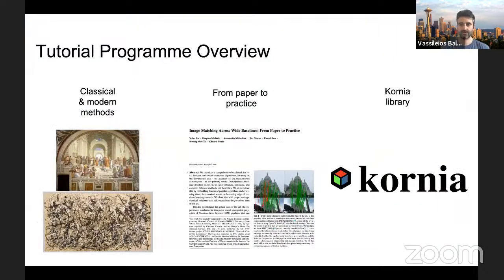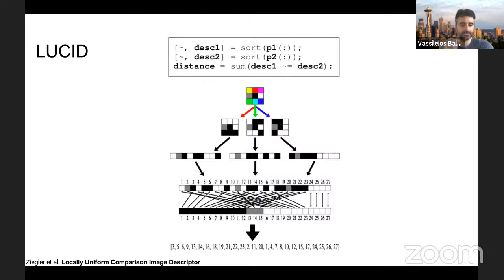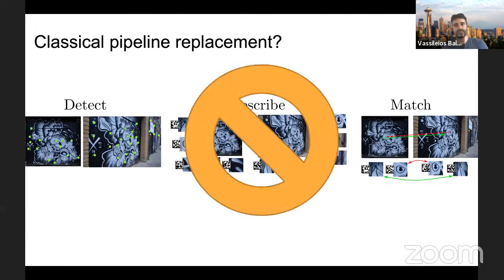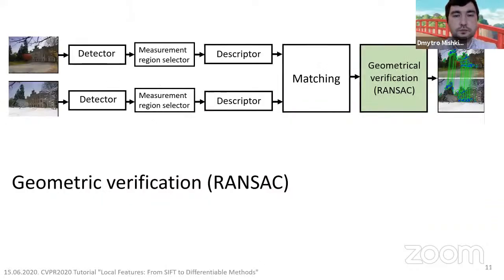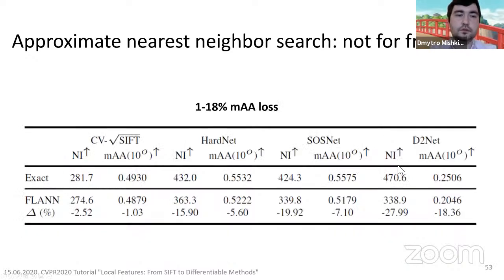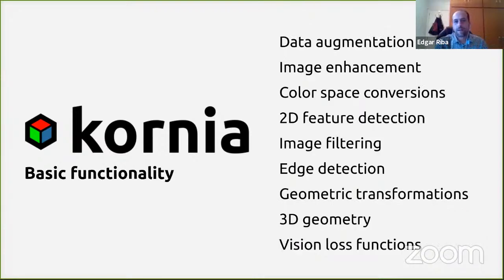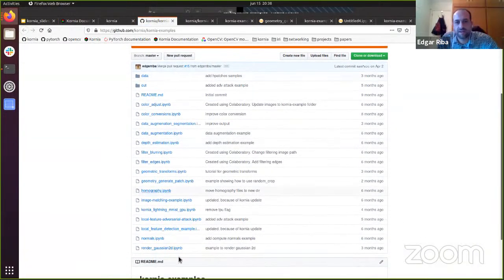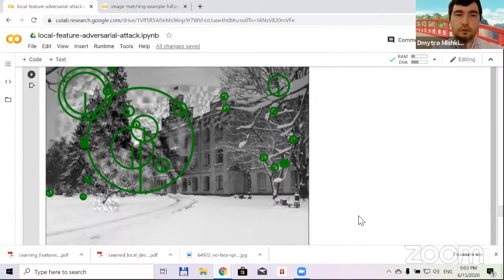CVPR2020 tutorial: Local Features: From SIFT to Differentiable Methods